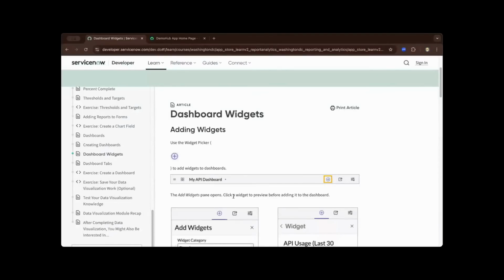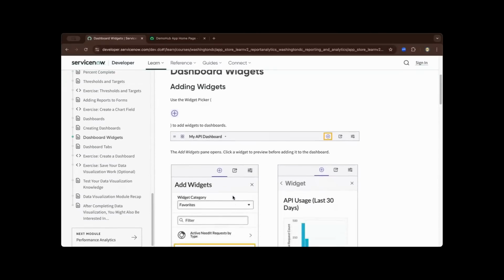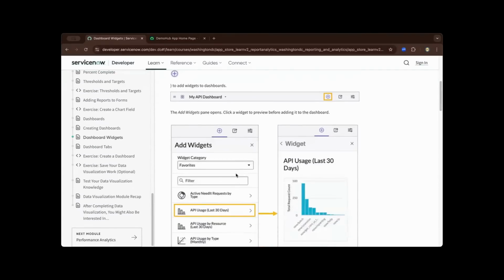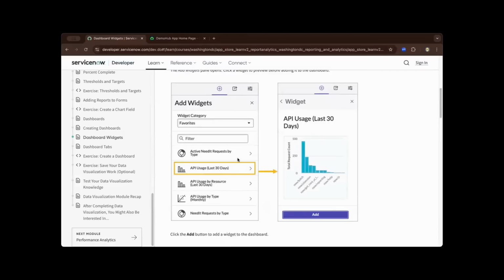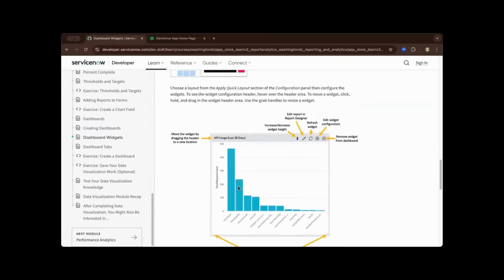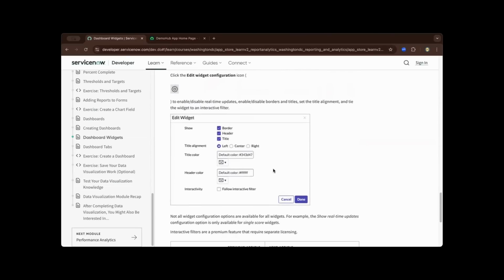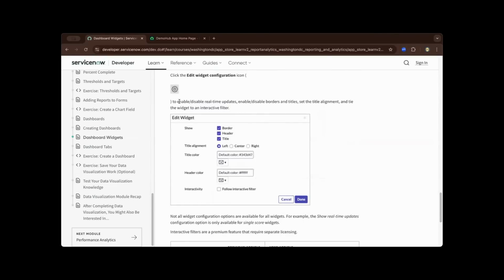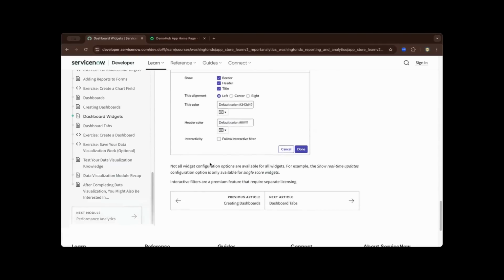ServiceNow Dashboards and Reports: Dashboard Widgets (Legacy)